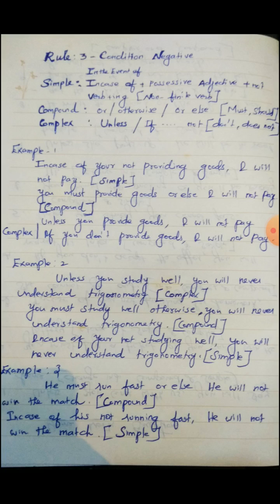simple compound complex part 3